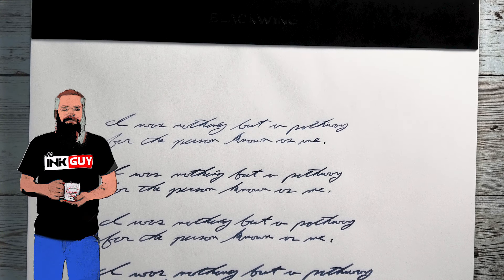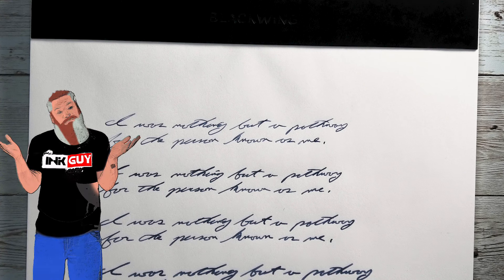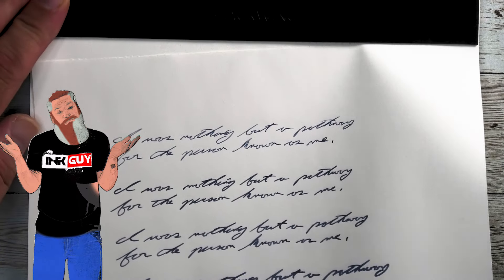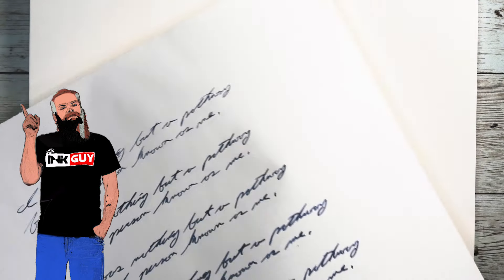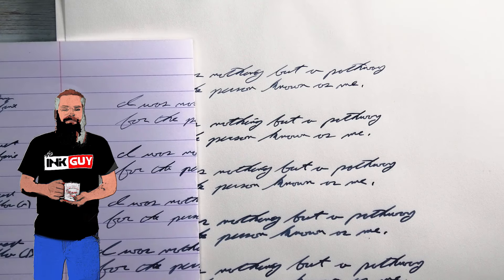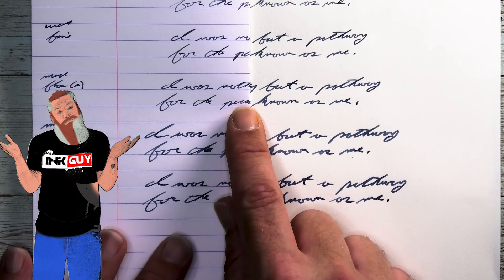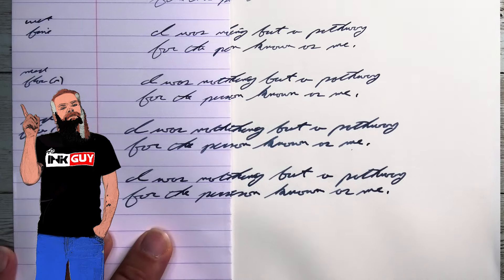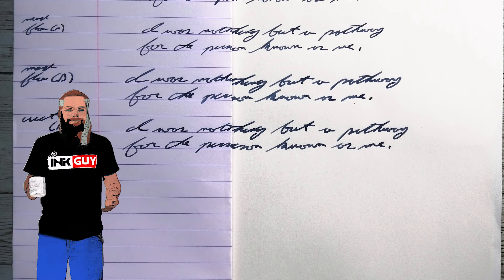Blackwing Illegal Pad for fountain pen ink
It is important with this and all reviews to remember I am not an expert. I am just a nerd with a camera and an opinion. I expect my opinion to mostly be wrong as it is just my solitary opinion, make your own judgment and don’t follow groupthink. There always seems to be some variation of ink, pen, or paper. These are things out of my control, and I can only give my opinion on what I have in front of me. If your opinions are different, I encourage you to share them in the comments but please remember I am an amateur just having fun…. Also, me and everyone else you interact with on the internet is an actual human on the other end of the computer, they might be having a bad day and your kind words might be the best thing that happens to them that day. I am in shock if you have read this much of the description, if you have comment and let me know you found this.

I realize my audio has never been very good, I'm constantly trying to work on it. I also realize that I am not good at color correction…. I am not a professional, but an amateur with a camera.

DO NOT contact anyone on telegram (or any other social media) claiming to be me. I am not running giveaways and I will not ask you for money. They are scammers and spammers, and they want to steal your money and personal information.

The best support you can give is to tell your retailer where you heard about this ink.

If this ink is no longer available then here are two great resources to find color comparable inks.